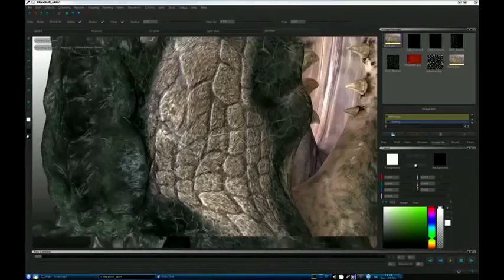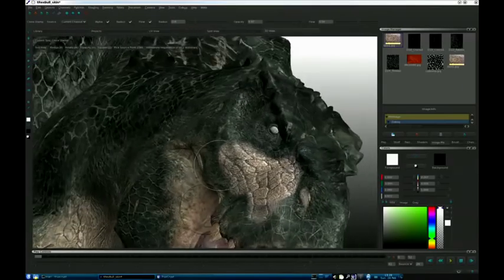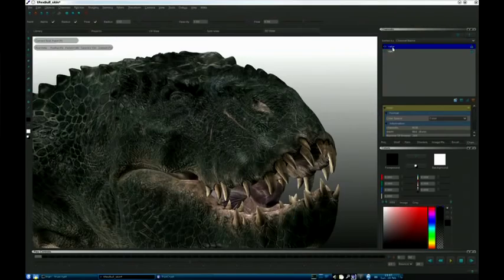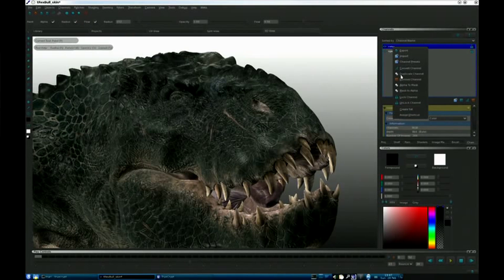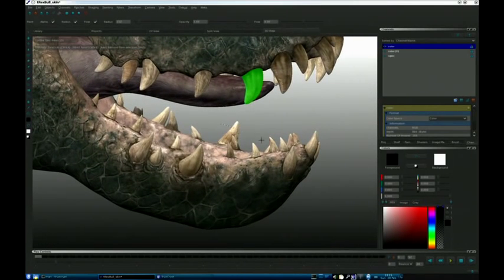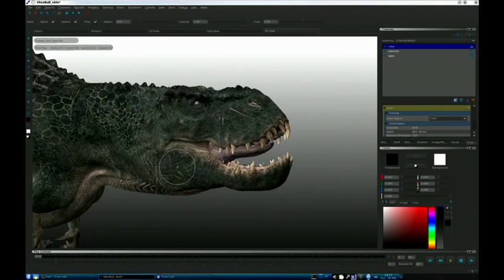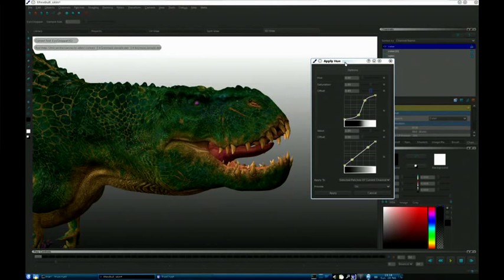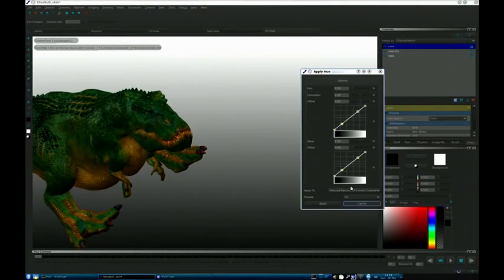Mari | An Introduction (Part 3)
Jack Greasley, Mari Product Manager, and Bill Collis, CEO of The Foundry, talk to FX Guide's Mike Seymour and show of Mari.  Mari is a brand new 3D texture painting tool from The Foundry.  Originally developed at Weta Digital to handle the massively complex, highly detailed look development work demanded by Avatar, Mari was designed as a full 3D paint tool with a responsiveness and feature-set that puts even the best dedicated 2D paint systems to shame.  Mari is extremely scalable, coping easily with an obsessive level of detail  literally tens of thousands of textures  quickly and elegantly.  How does Mari differ from competitors on the market?  See for yourself.